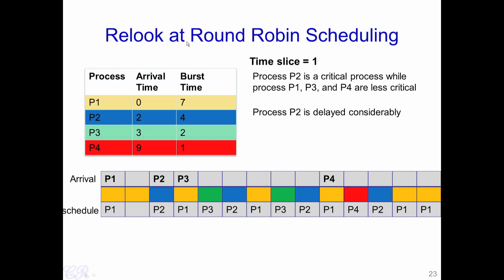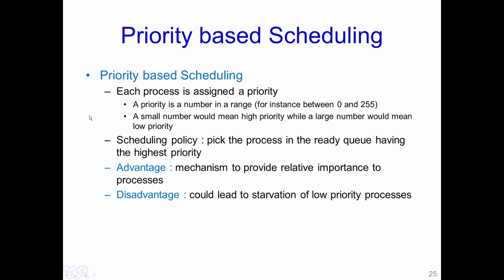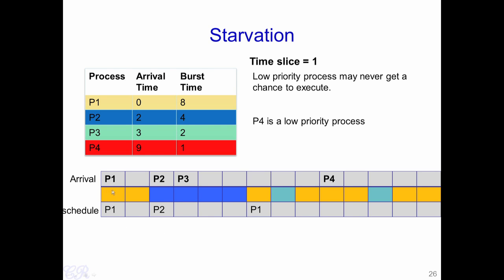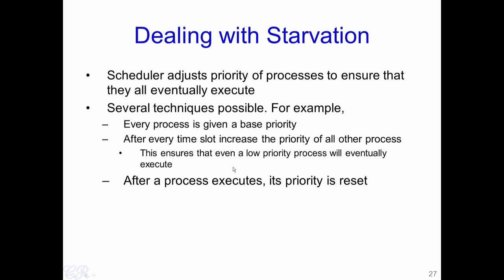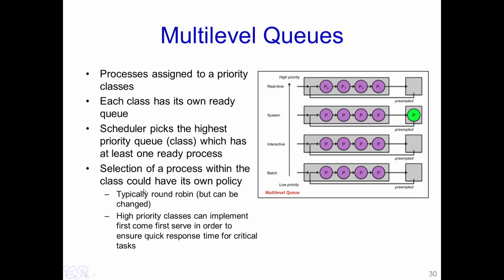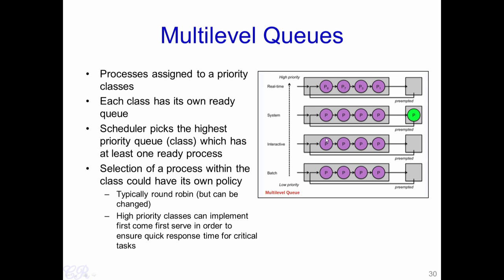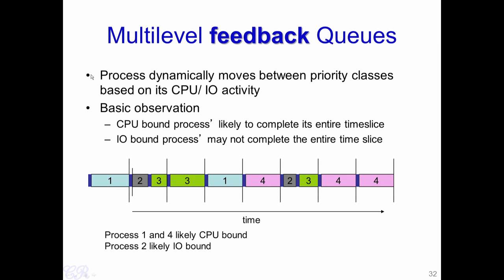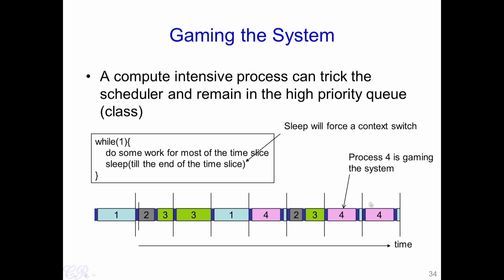Operating System #19 Priority Scheduling Algorithms, Multilevel Queues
Operating System #19 Priority Scheduling Algorithms, Multilevel Queues. Complete Operating Systems Lecture/ Tutorials from IIT @

00:40 Relook at Round Robin Scheduling
03:27 Priority based Scheduling
• Priority based Scheduling
– Each process is assigned a priority
• A priority is a number in a range (for instance between 0 and 255)
• A small number would mean high priority while a large number would mean low priority
– Scheduling policy : pick the process in the ready queue having the highest priority
– Advantage : mechanism to provide relative importance to processes
– Disadvantage : could lead to starvation of low priority processes

05:40 Dealing with Starvation:
• Scheduler adjusts priority of processes to ensure that they all eventually execute
• Several techniques possible. For example,
– Every process is given a base priority
– After every time slot increment the priority of all other process
• This ensures that even a low priority process will eventually execute
– After a process executes, its priority is reset

10:20 Types of Priorities:
• Static priority : typically set at start of execution
– If not set by user, there is a default value (base priority)
• Dynamic priority : scheduler can change the process priority during execution in order to achieve scheduling goals
– eg1. decrease priority of a process to give another process a chance to execute
– eg.2. increase priority for I/O bound processes

11:19 Priority based Scheduling with large number of processes:
• Several processes get assigned the same base priority
– Scheduling begins to behave more like round robin

12:22 Multilevel Queues:
• Processes assigned to a priority classes
• Each class has its own ready queue
• Scheduler picks the highest priority queue (class) which has at least one ready process
• Selection of a process within the class could have its own policy
– Typically round robin (but can be changed)
– High priority classes can implement first come first serve in order to ensure quick response time for critical tasks.

• Scheduler can adjust time slice based on the queue class picked
– I/O bound process can be assigned to higher priority classes with longer time slice
– CPU bound processes can be assigned to lower priority classes with shorter time slices
• Disadvantage :
– Class of a process must be assigned apriori (not the most efficient way to do things!)

17:23 Multilevel feedback Queues:
• Process dynamically moves between priority classes based on its CPU/ IO activity
• Basic observation
– CPU bound process’ likely to complete its entire timeslice
– IO bound process’ may not complete the entire time slice

• All processes start in the highest priority class
• If it finishes its time slice (likely CPU bound)
– Move to the next lower priority class
• If it does not finish its time slice (likely IO bound)
– Keep it on the same priority class
• As with any other priority based scheduling scheme, starvation needs to be dealt with